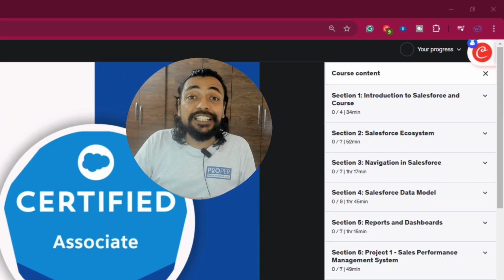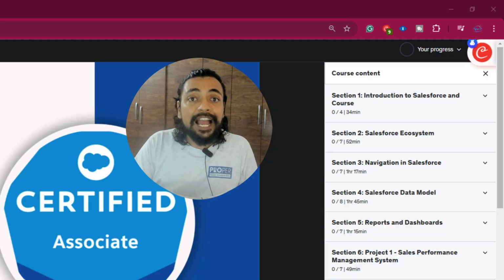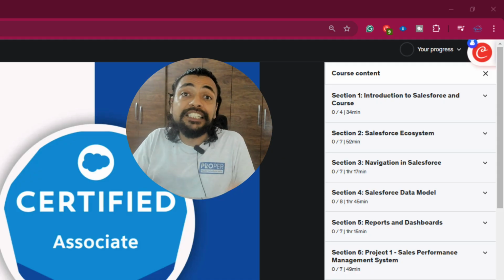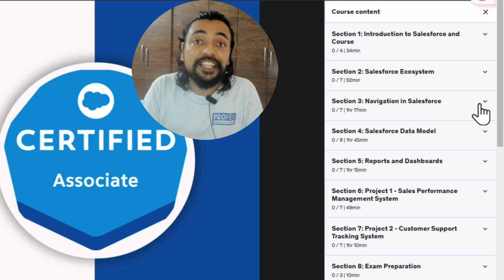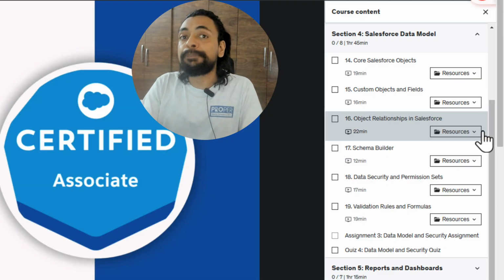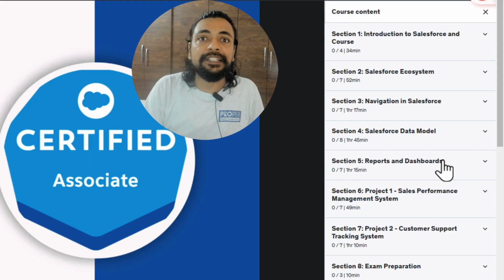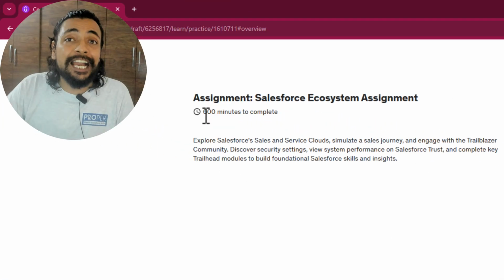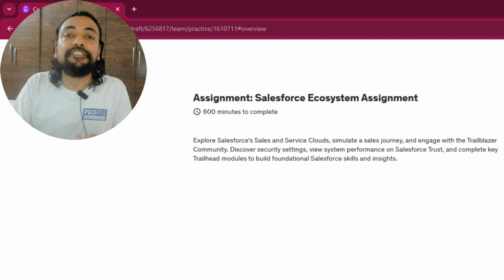Salesforce Associate Certification: Beginner's Guide to CRM (Link in Description with Discount)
6. SF Admin - Configuration & Setup
7. SF Admin - Object Manager & Lightning App Builder
8. Working with Data in Apex

5. Apex Programming Level-5 (Part 1)
6. Apex Programming Level-5 (Part 2)
7.
8. Working with Data in Apex - Part 1

or